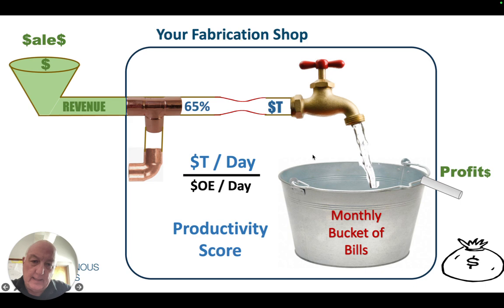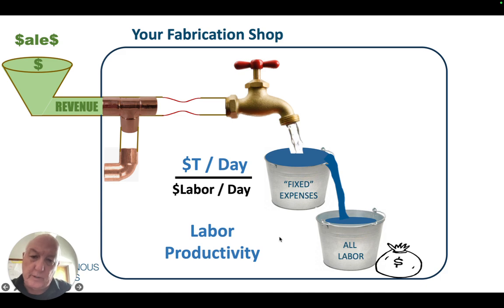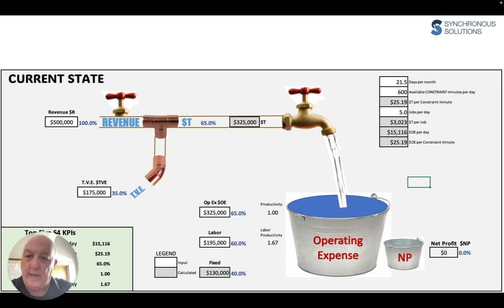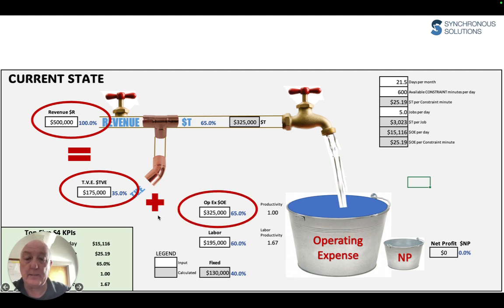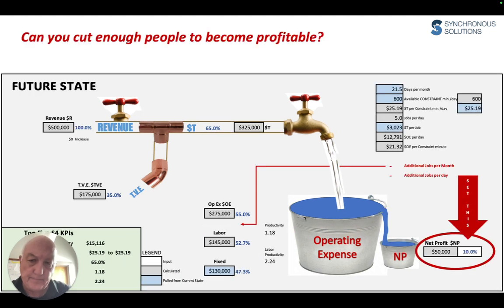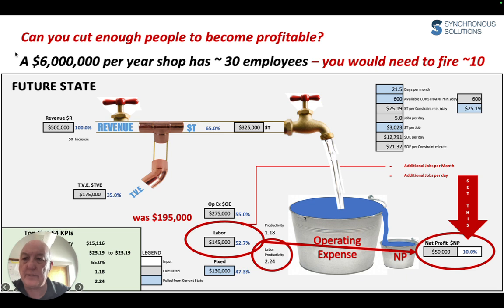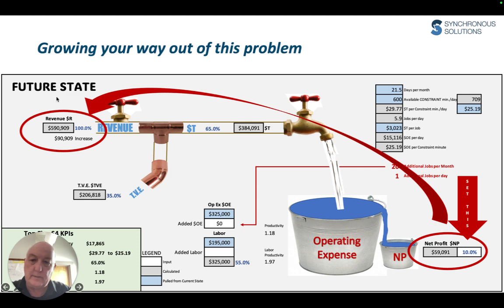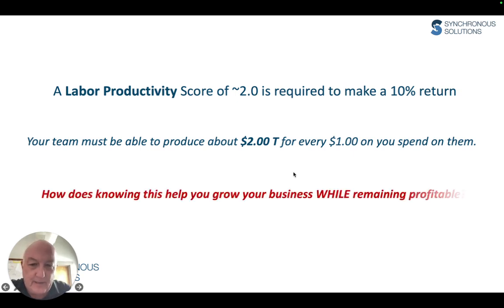Throughput Basics 102 - Understanding Labor Productivity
In Throughput Basics 101, we talked about Productivity Score for the business as a whole. If you missed that video, watch it

Today we're going to dive into Labor Productivity.

When a business is not making money, it is common to look at reducing labor because fixed expenses are, well, fixed.

Watch this video to learn how this will affect your business, and an alternative solution that might be more appealing...